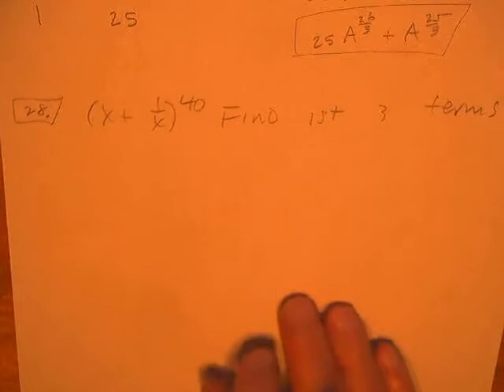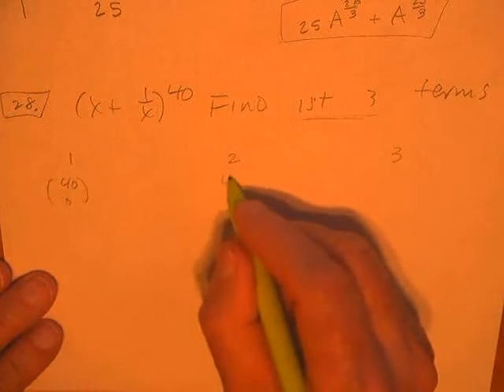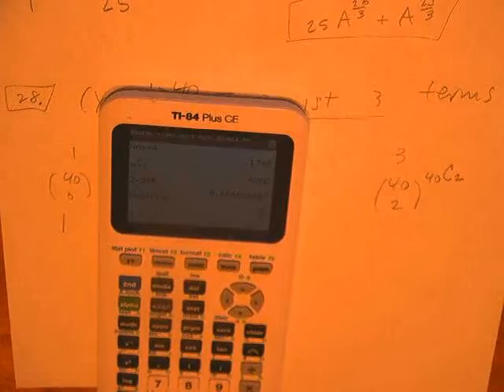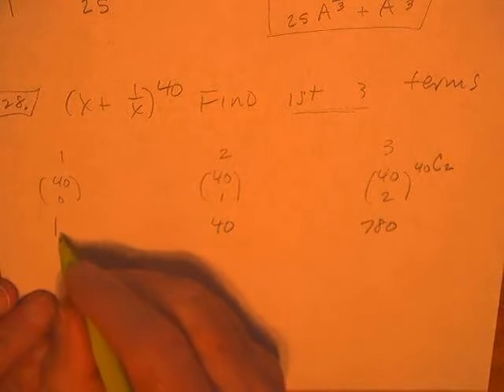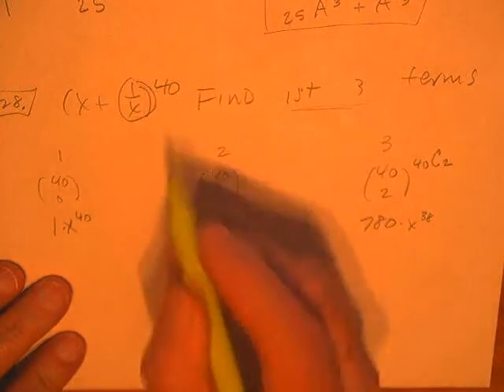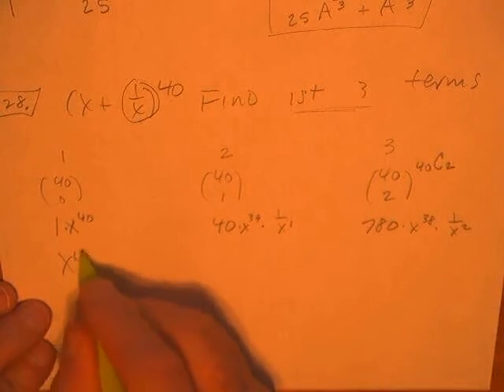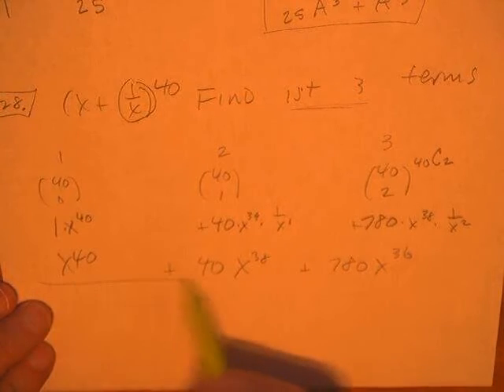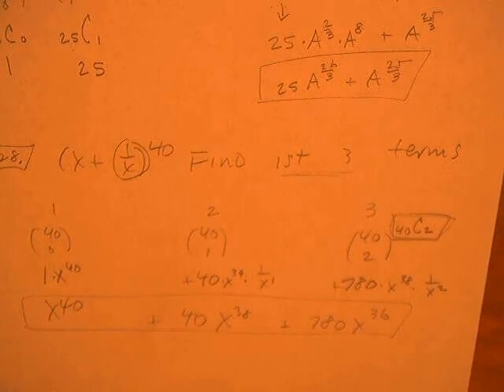APRIL 23 COLLEGE PREP ALG 2 P869 #28